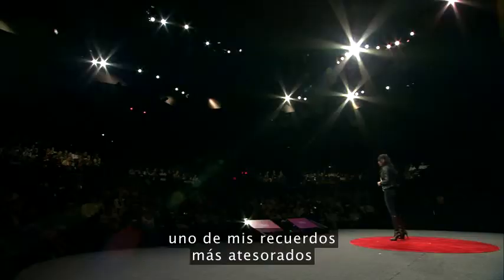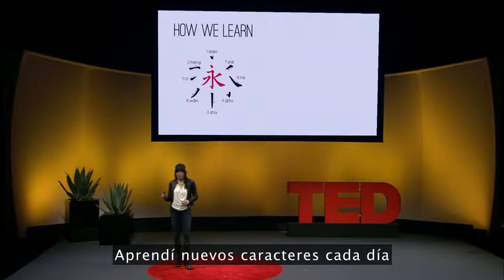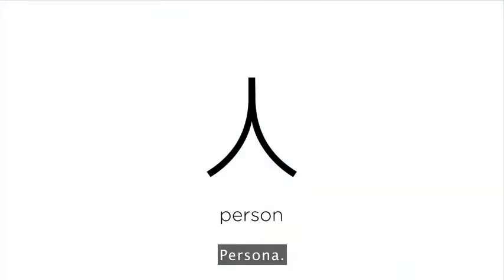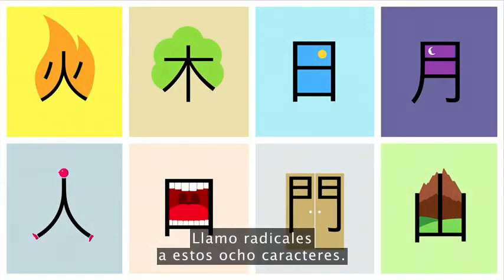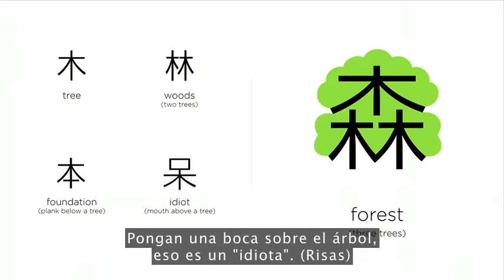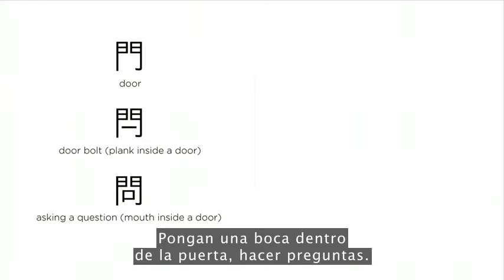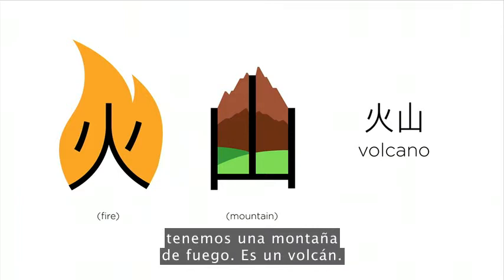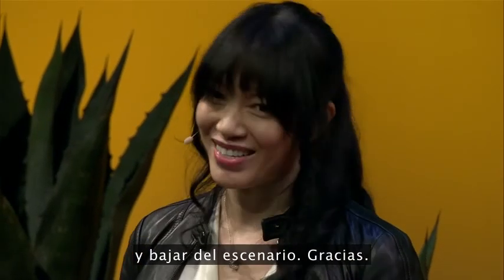ShaoLan Hsueh: Aprender a leer chino ¡con facilidad!